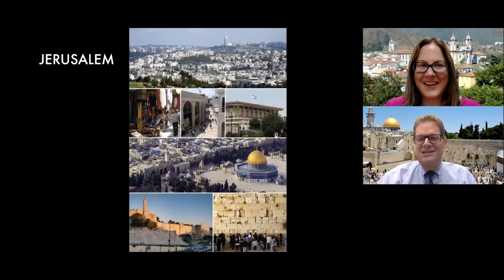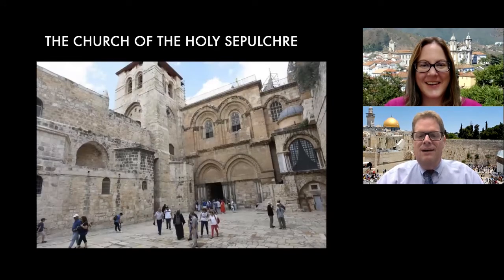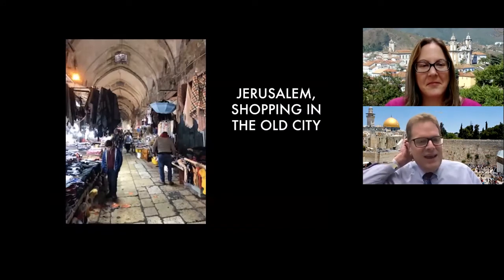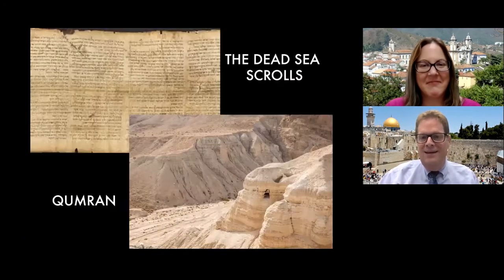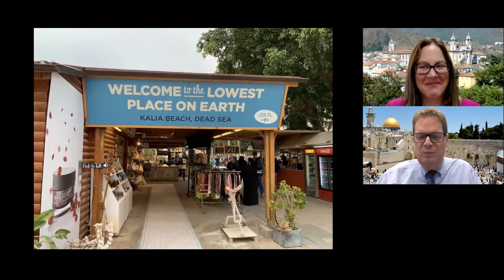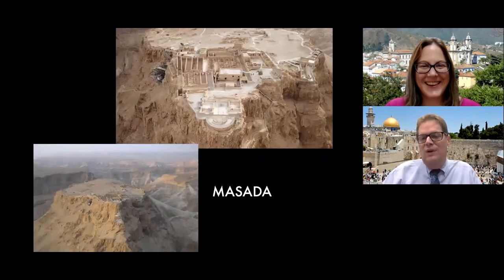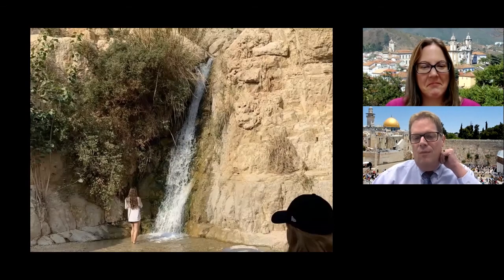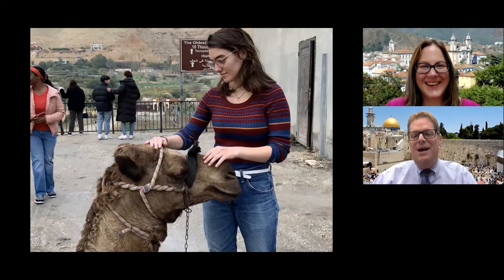Study Away Faculty Instructor Interview - Dr. Craig Wansink and Israel and Palestine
The Study Away Program director, Mandy Reinig, is conducting a series of interviews with VWU faculty who lead study away courses. Enjoy this episode where Dr. Craig Wansink discusses his study away course in Israel and Palestine.